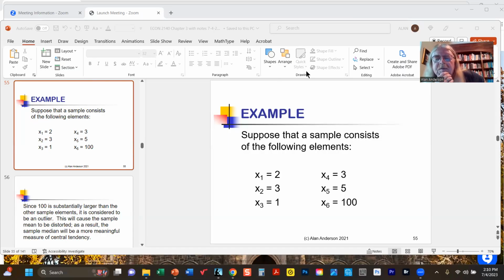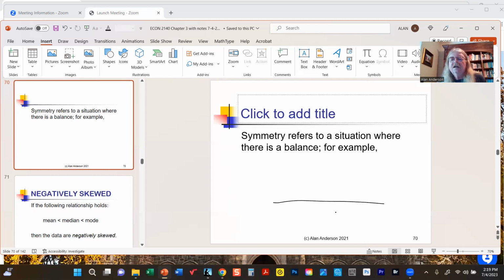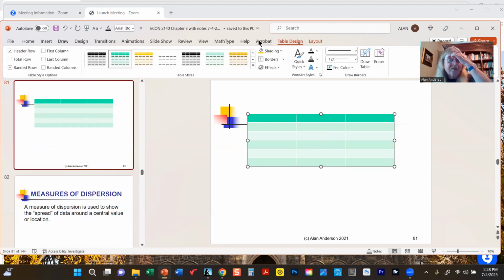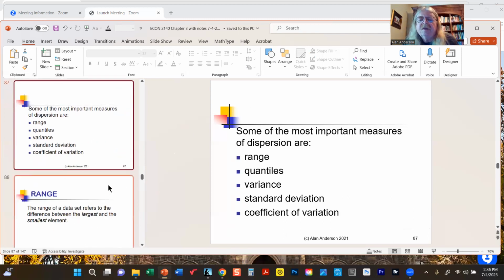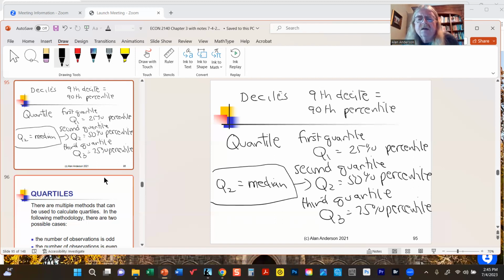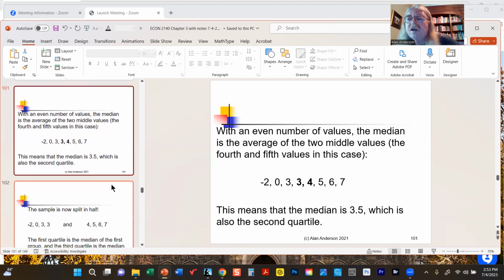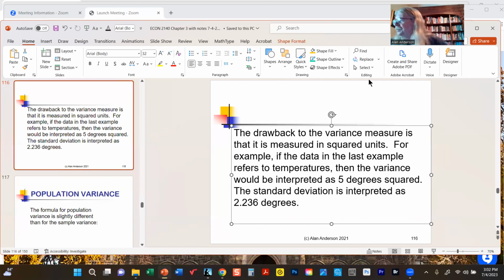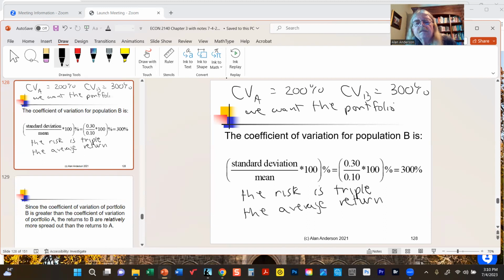ECON2140 Chapter 3 Part 2